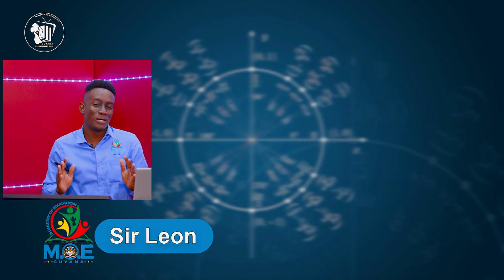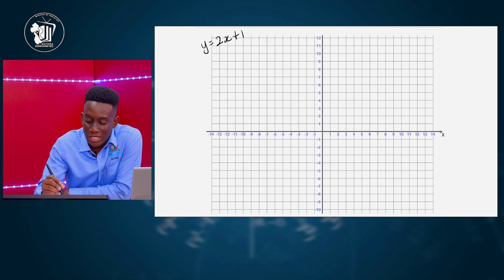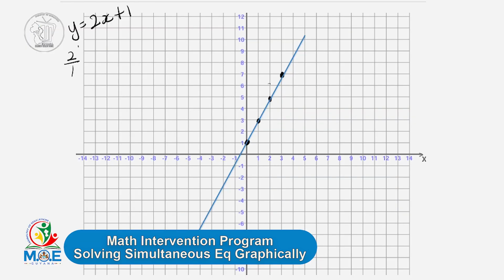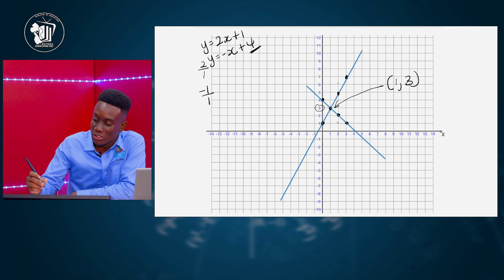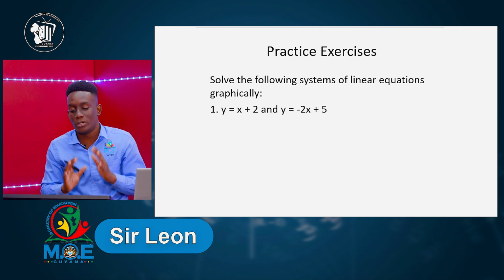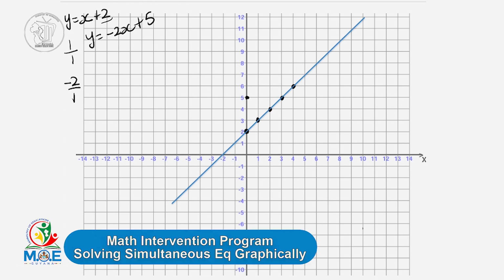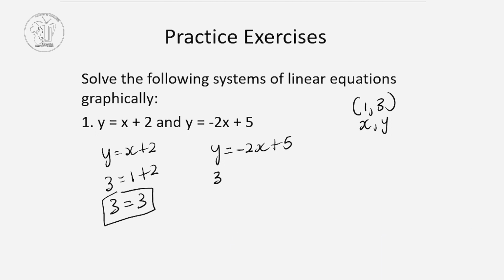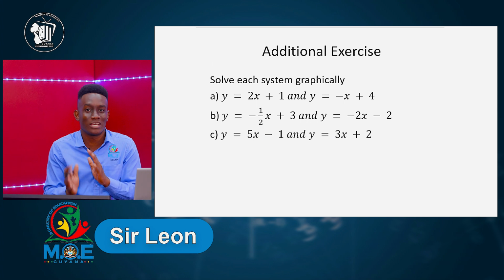Math Intervention Program - Solving Simultaneous Equations Graphically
📊✏️ Struggling with Simultaneous Equations? We’ve Got You Covered! 📏📈
In this episode of our Math Intervention Program, we break down the Graphical Method for solving simultaneous equations in a simple and easy-to-follow way! 🧠💡 Whether you're a student looking for extra help or just want to sharpen your math skills, this episode is perfect for you!
📺 Watch now and boost your confidence in solving equations! 🔔✅